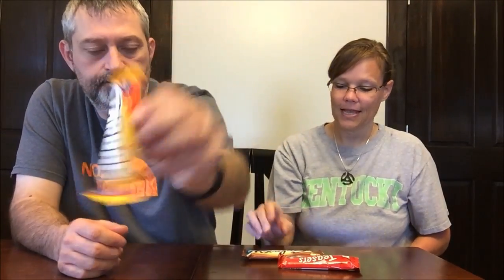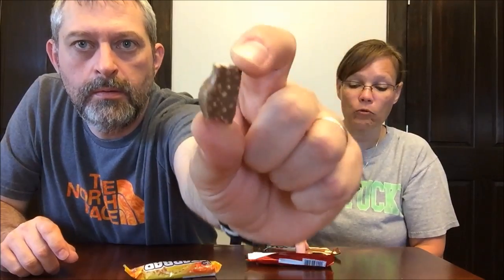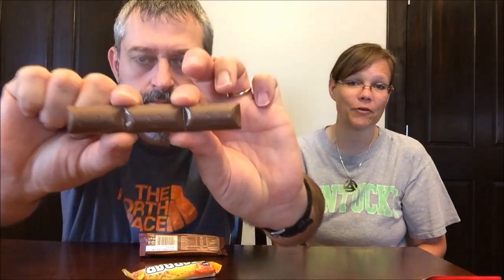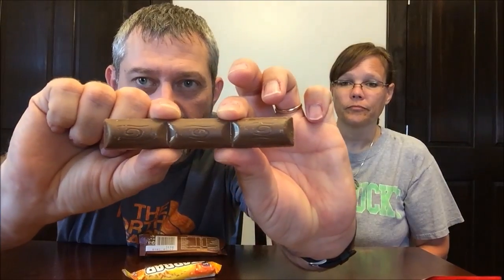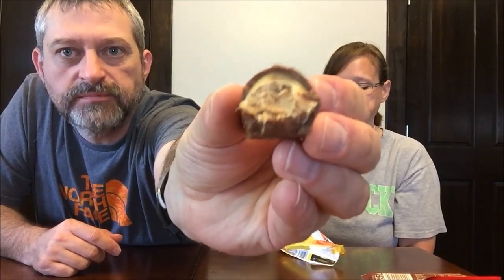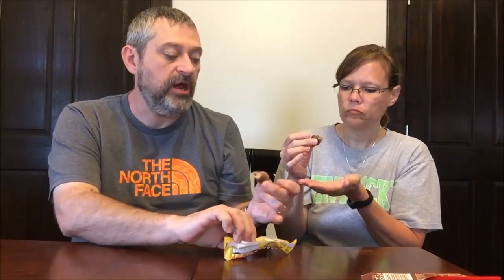England Eatables #17 Galaxy Salted Caramel, Cadbury Starbar & Maltesers Teasers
Sarah, a Facebook friend and YouTube Viewer, recently sent us several parcels from England. In this video we will be reviewing the new Galaxy Salted Caramel, Cadbury Starbar and Maltesers Teasers candy bars.